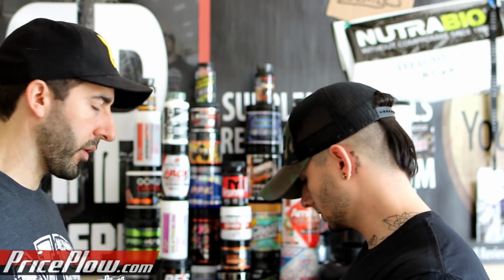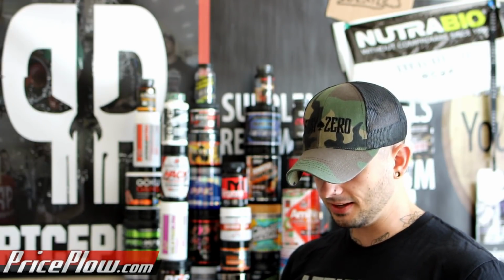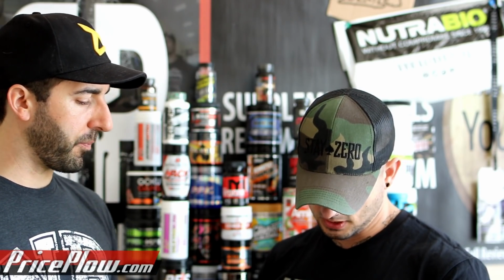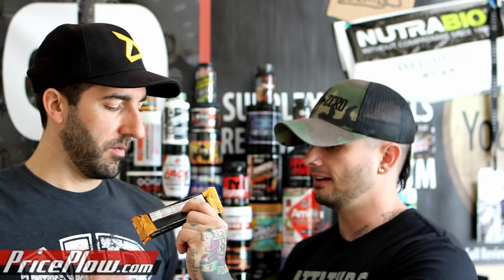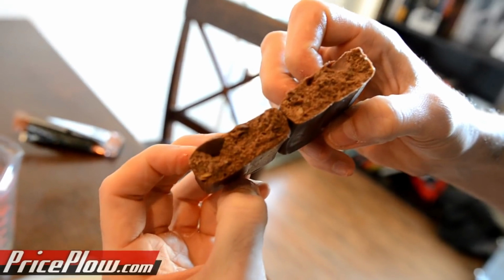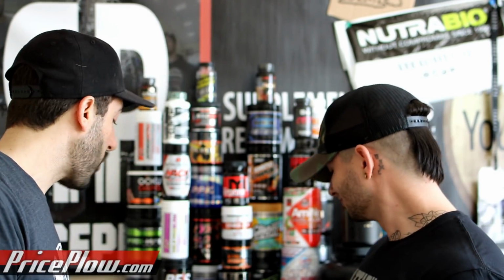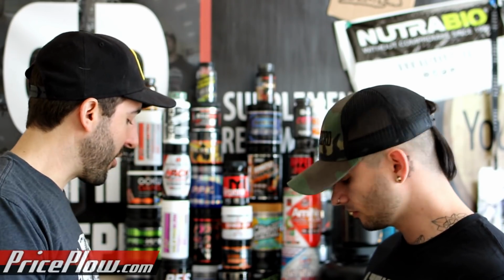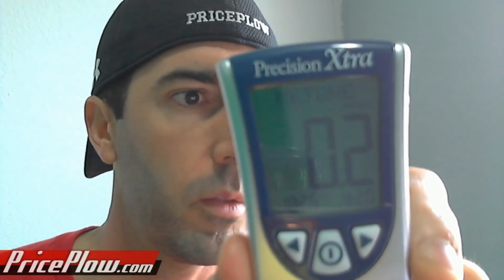Keto Protein Bar Review | 5% Nutrition "Knock The Carb Out"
5% Nutrition Knock The Carb Out | Keto Protein Bar

Well it looks like 5% Nutrition is taking a stab at the Keto Supplement arena with their latest protein bar, "Knock The Carb Out".   Keep in mind that 5% Nutrition did play around with the "KETO" terminology a while back with their pre packaged meals.  With that said, in our opinions it missed the mark regarding keto.

Knock The Carb Out is 5% Nutritions higher fat / protein bar that claims to keep your carbs under control.   Though the bars have upwards of 20g carbohydrates, it only nets a handful.   You know that Mike had to take these to the test with his keto blood testing!
As it turns out, this time 5% may have nailed it!  We give the PricePlow approval to Knock The Carb Out!